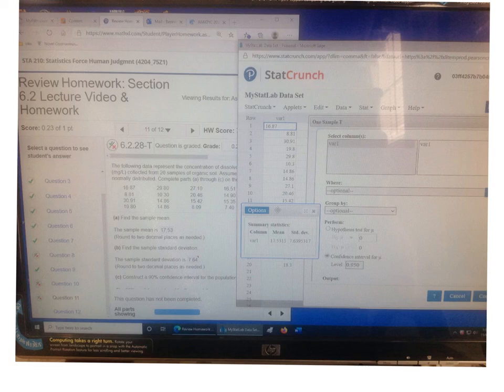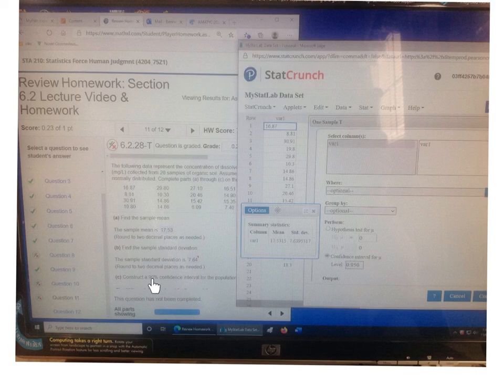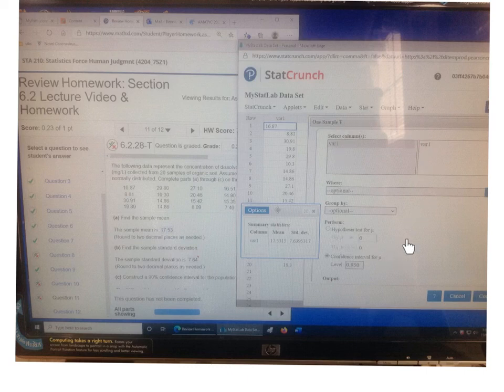STA 210 section 6.2 #11